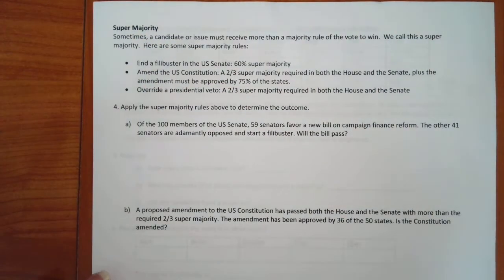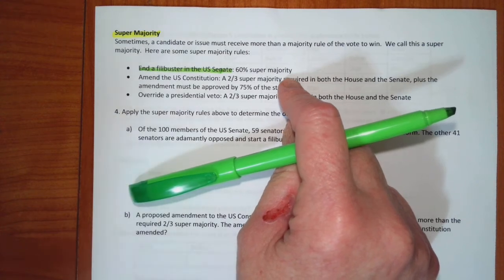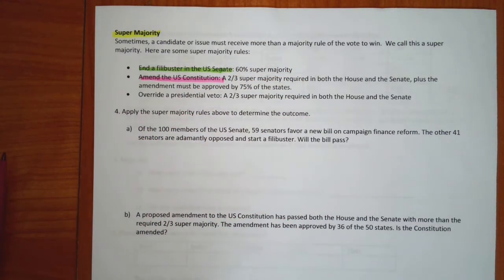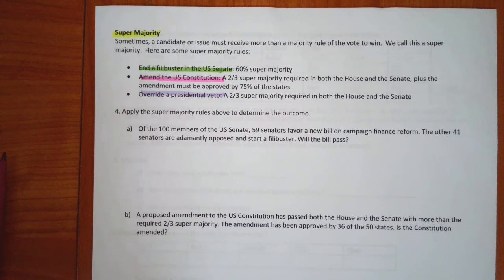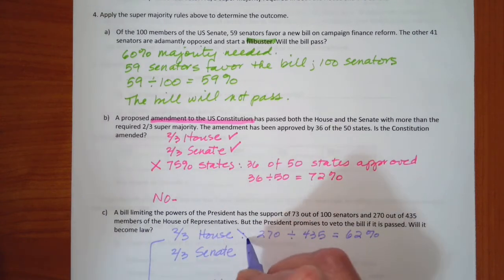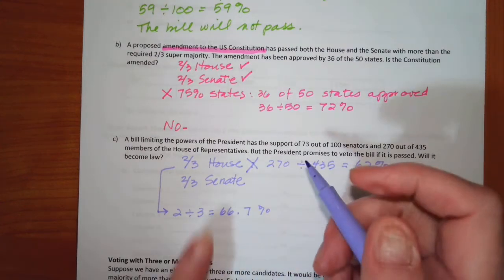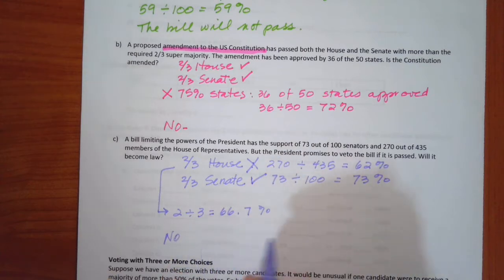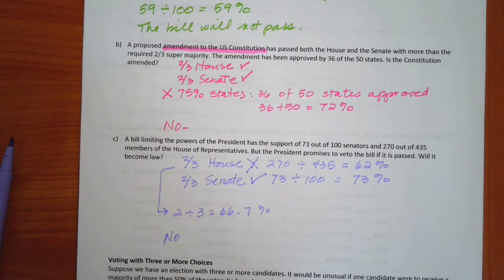cme 12A Voting Theory part 2 DL